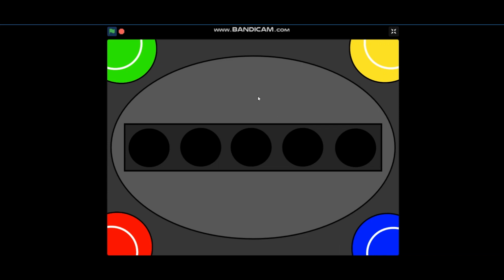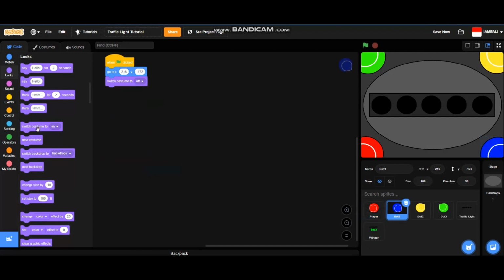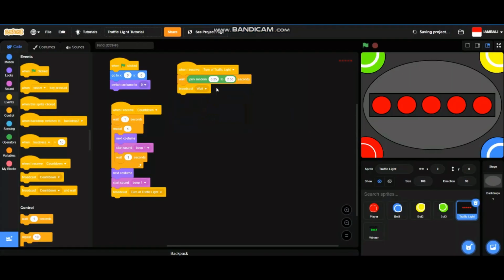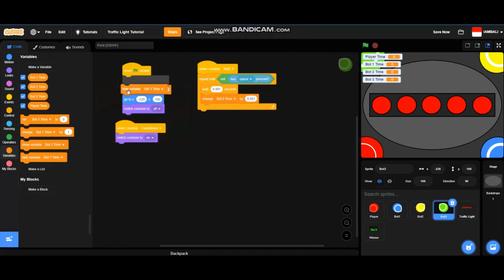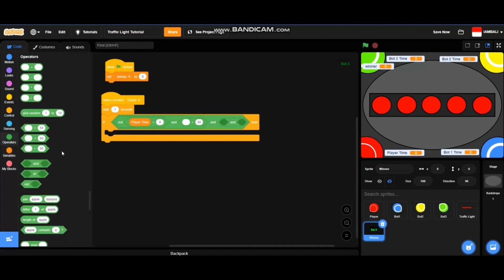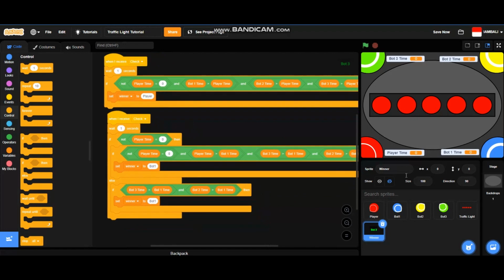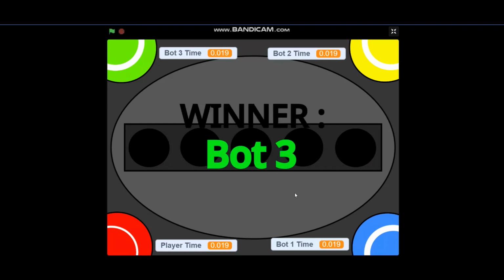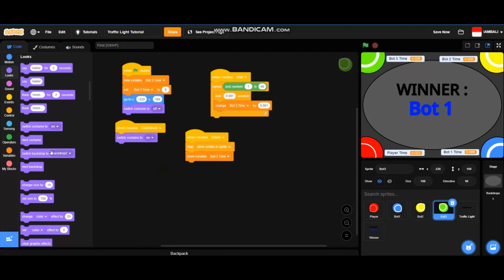How to Make Traffic Light Game On Scratch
Hello Everybody, on this video i will teach you how to make Traffic Light Game on Scratch. Project Link :